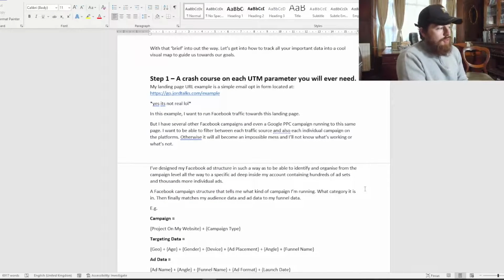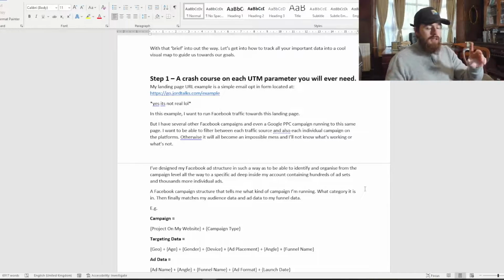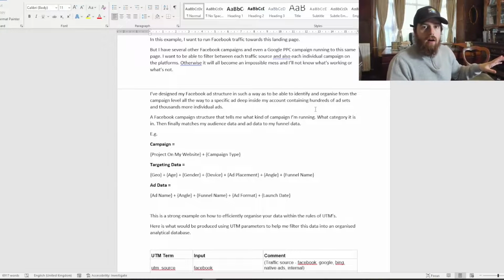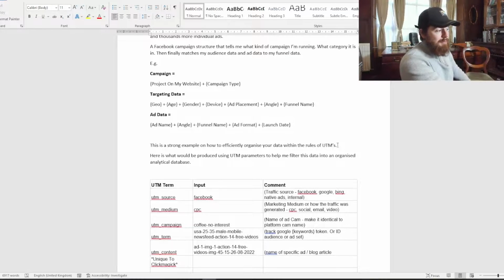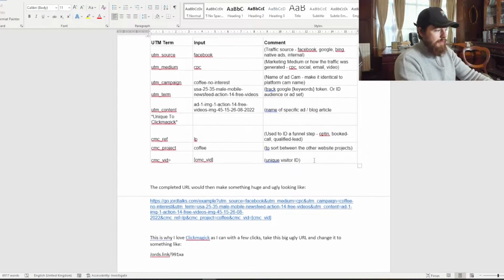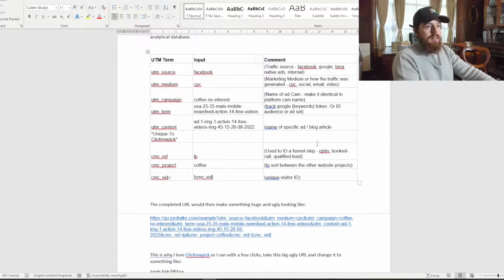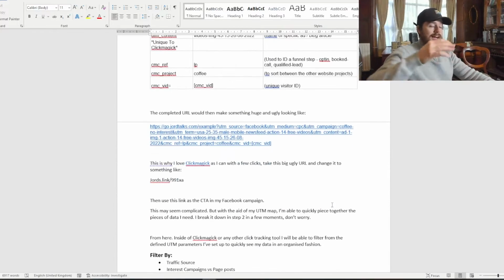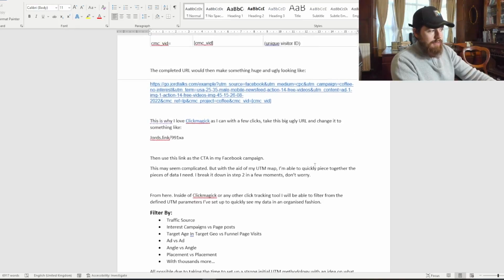How To Visually Track All Your Data | Unspoken 7 Figure Secrets - Part 2 of 5 - UTM's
I Help Guys Build Wealth… Using Nothing But What You Have Right Now...

…To design, create and generate side businesses using nothing but daily dedication and a proven list of steps, successfully, since 2016…

Real businesses. Not these sham ‘$1,497 screen recorded payplan accelerator’ trash…